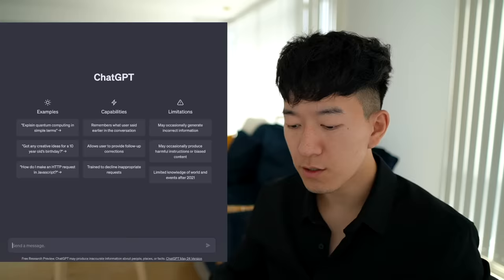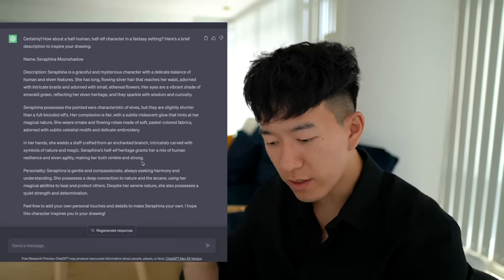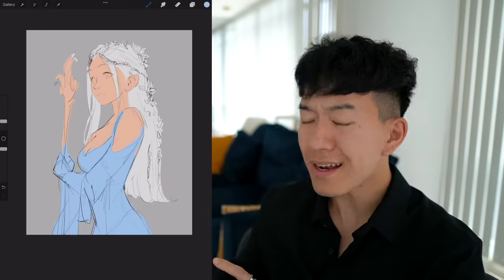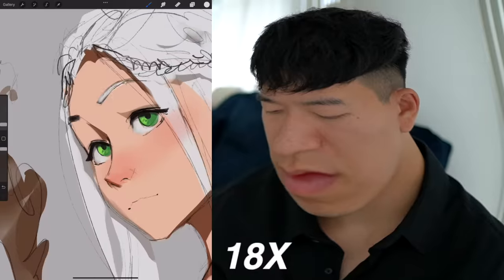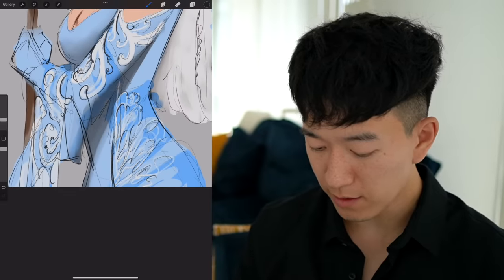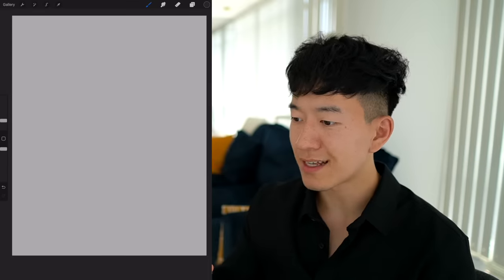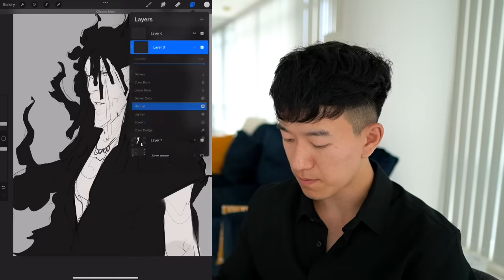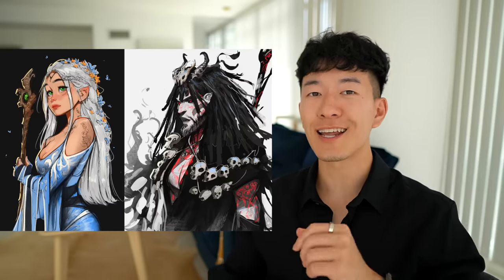CAN I LET CHATGPT DECIDE WHAT I DRAW?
Stealing from ai. :)